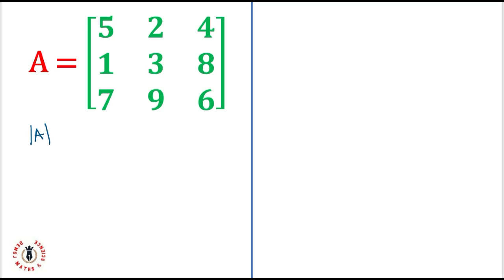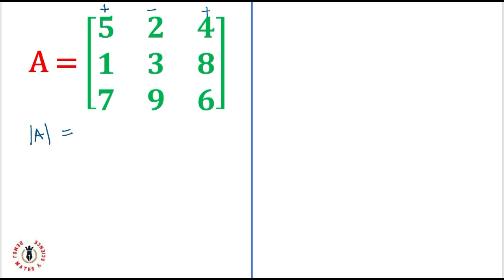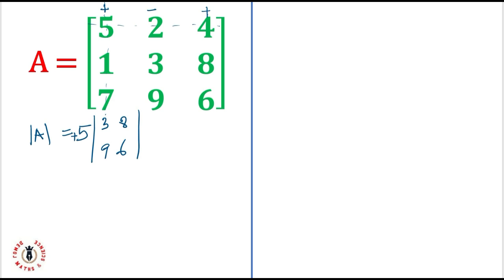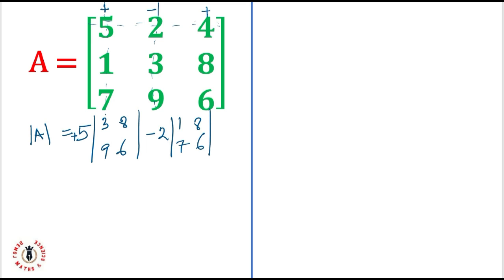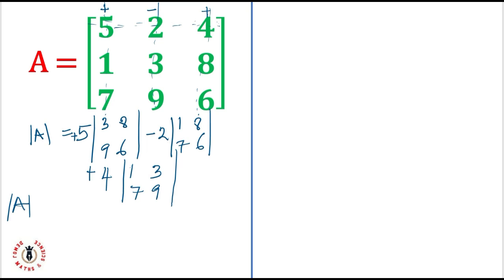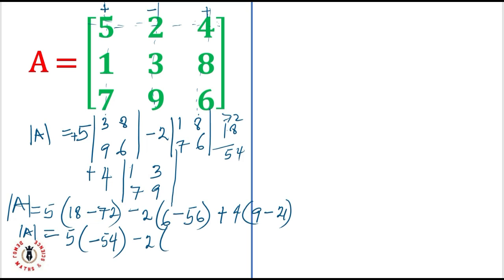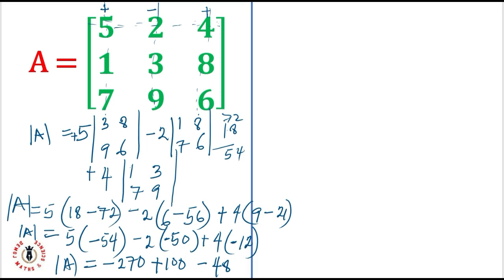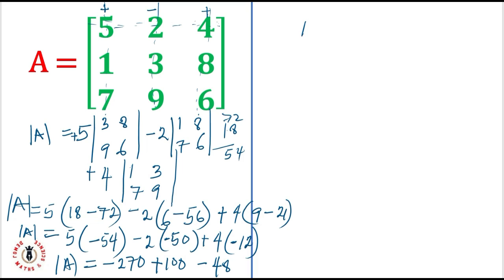How to Find the Determinant of a Matrix (Worked Example)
In this lesson, we used a worked example to show how to find the determinant of a matrix